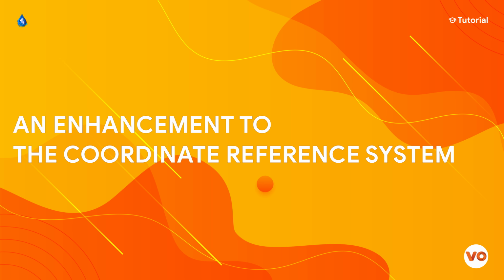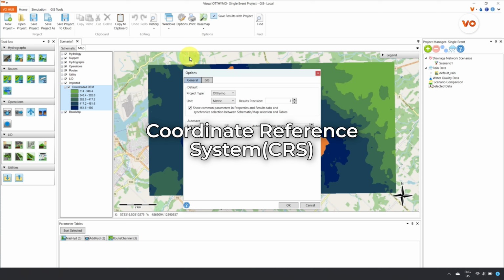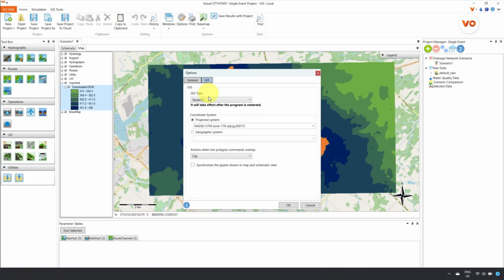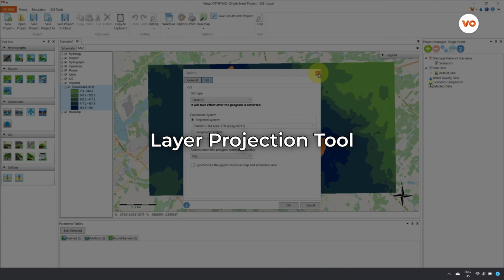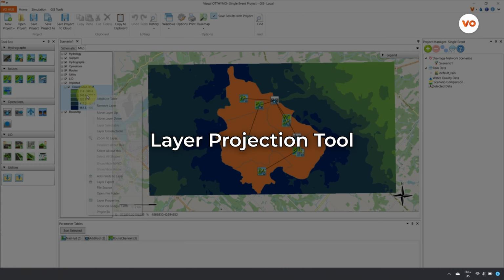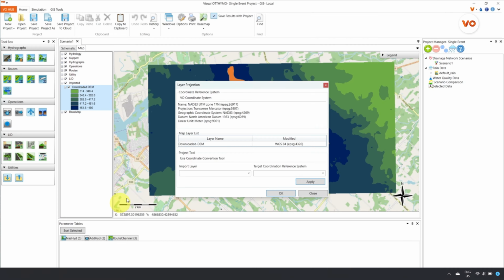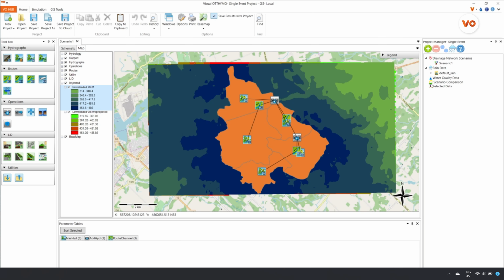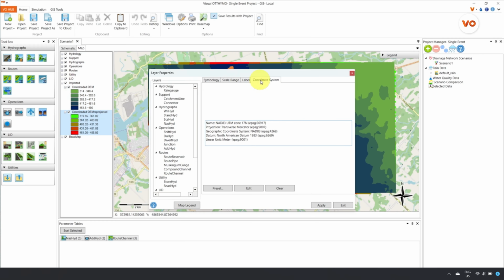An Enhancement to the Coordinate Reference System